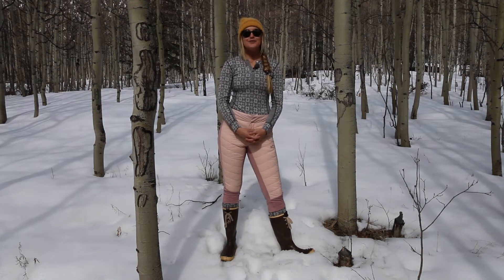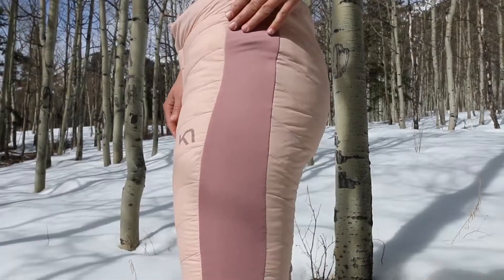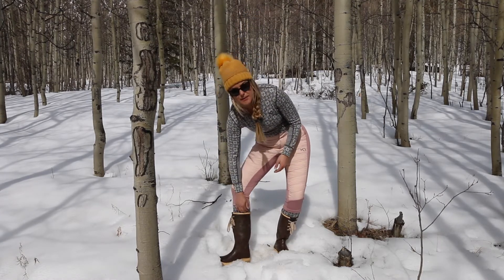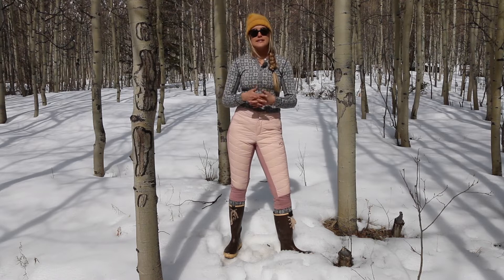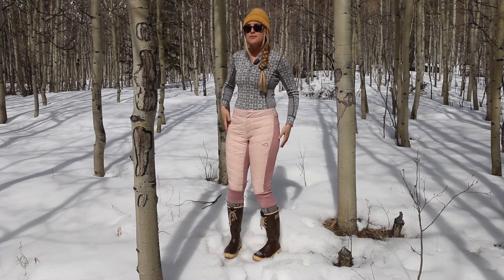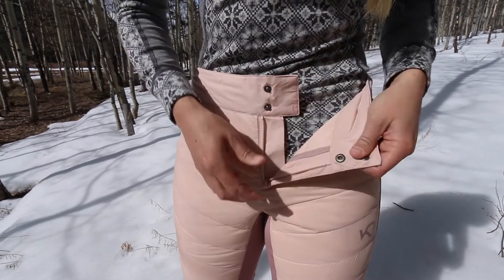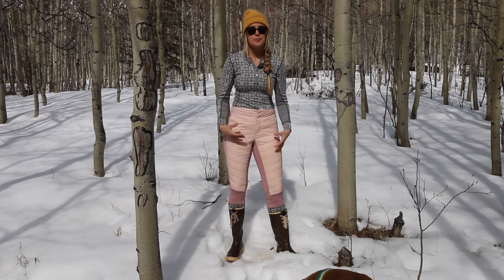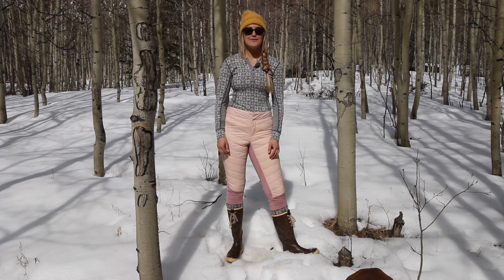The Eva Hybrid Capri by Kari Traa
If you’re like me and you get cold easily, even on those relatively mild days, the Eva Hybrid Capris by Kari Traa are worth investing in. These are a down filled layer that are insulated where you need it most to be worn as a mid layer. I wear my base layers, the Eva Hybrid Capri, and then my shell bibs or one piece and I am finally warm on the coldest of days. It seems a bit excessive to wear so many layers but if you know what it’s like to get cold and stay cold, you’ll understand why it needs to be done.

Filled with premium 80/20 duck down, the Eva Hybrid Capris provided a lot of warmth without much bulk. With these under my shells, I don’t feel bulky or like I’ve got a lot of clothing on which is a bonus.

Combined with the stretch paneling, you won’t notice you’re wearing these capris because your movement won’t be restricted at all. I do feel like without the stretch paneling, these would be a little bit more uncomfortable for long days on the hill so I’m glad Kari Traa opted for the stretch/down mix. Of course you have down where you need it most including crucially the rear! Say goodbye to a frozen butt.

I definitely dig the fact that Kari Traa made these a capri. If they were full-length, I’d have a bunch of extra material where I don’t need it. Between my base layers, ski socks, and ski boots, there’s not a lot of extra room. Luckily you don’t even need to worry about it because these end right where they should. I find that consistently with Kari Traa gear, you can tell that the women behind the gear are skiers.

While these aren’t the most flattering pair of pants I own, the Eva Hybrid Capris are definitely some of the warmest pants I own. They’re easy to layer with and keep me feeling warm and comfortable on even the coldest of ski days. Whether you’re heading out on the slopes, heading down the street to your yoga class in the dead or winter, or just hanging out in the cabin, the Eva Hybrid Capris will keep you toasty warm. If you put the shell bibs on the back burner because you always found yourself to be too cold when wearing them, bring them back out once you have the Eva Hybrid Capris by Kari Traa.

*We received the Eva Hybrid Capris for free in exchange for a review, however, it’s important to know that all thoughts are our own.

Links